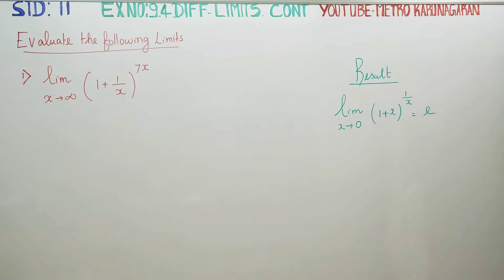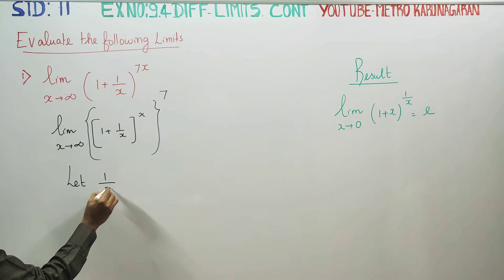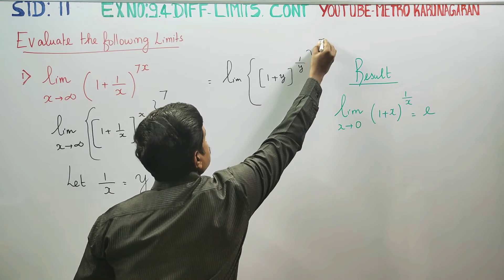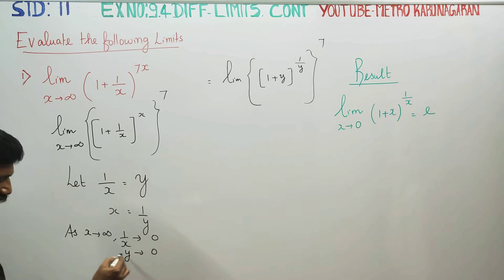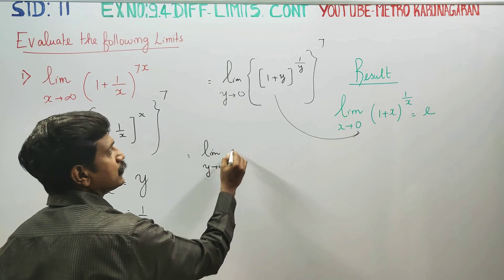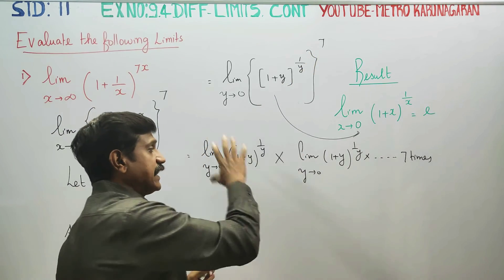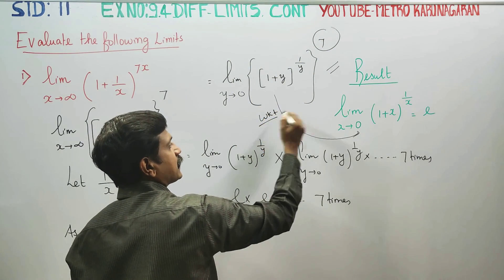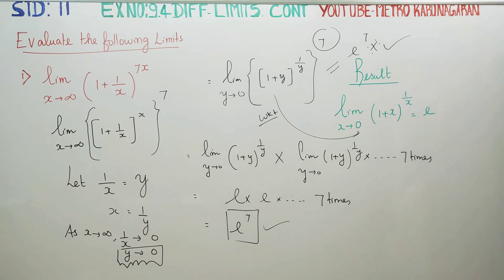11th Std Maths Ex.9.4(1) Evaluate lim(1+1/x)^ 7x as x approaches infinity